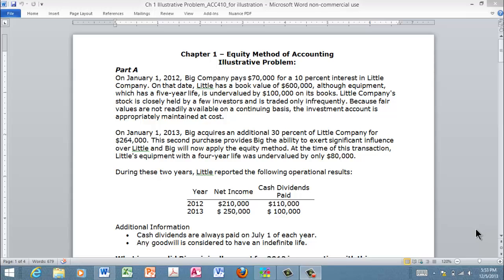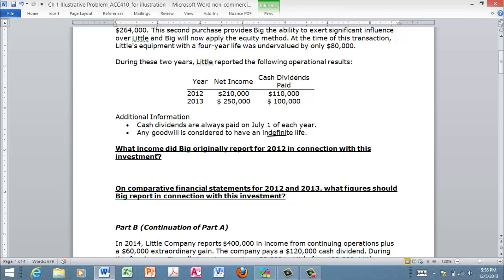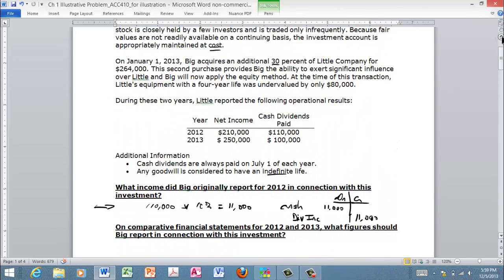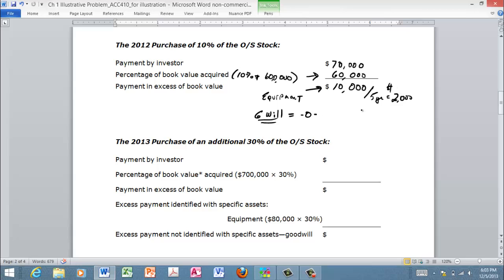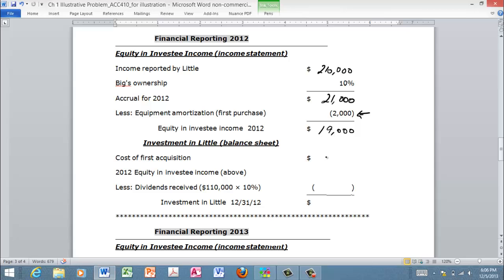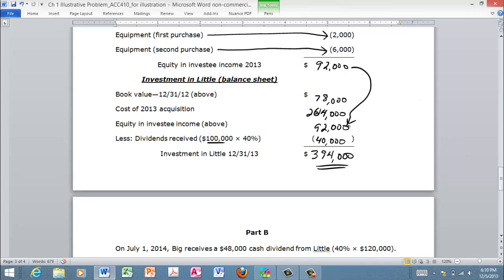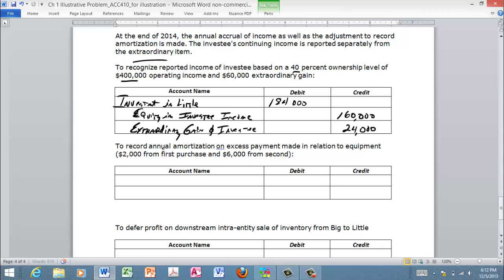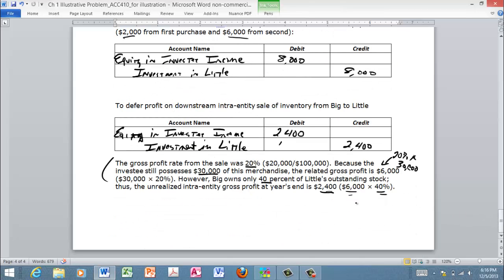Advanced Accounting Ch 1 Equity Method Illustrative Problem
This video illustrates the end-of-chapter (Ch. 1) comprehensive illustrative problem re. applying the Equity Method of accounting for an investee.  This video is designed for the ACC410 course within California Baptist University's OPS Division.